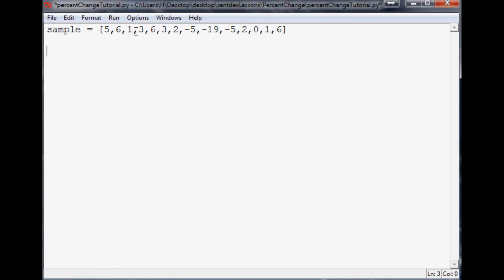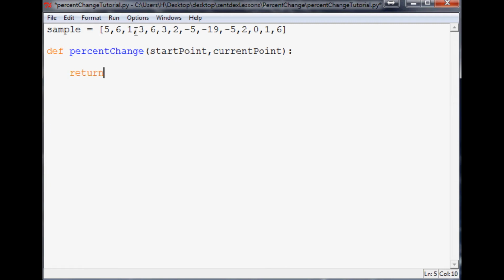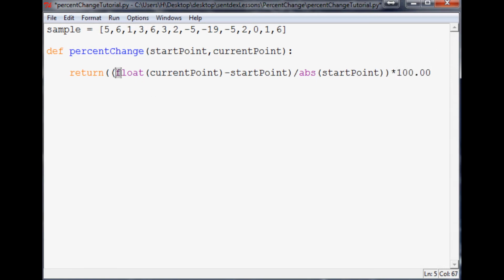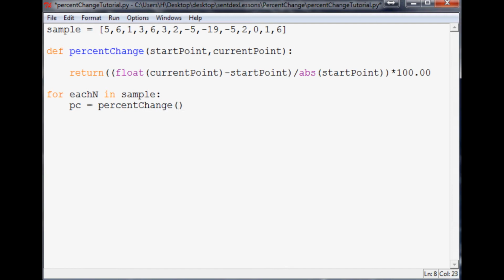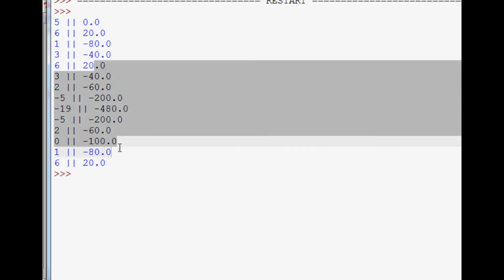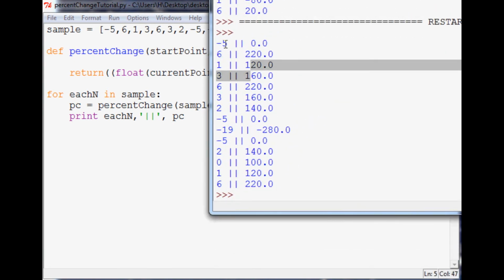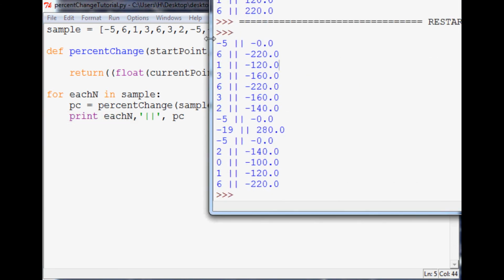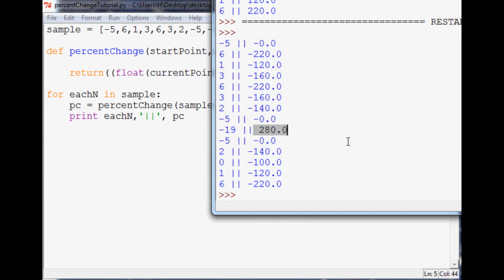Python: Percent change calculation how to tutorial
This tutorial video covers how to calculate percent change within Python. The idea of percent change is usually to normalize a line for comparison of topics or to measure growth easily.

Sentdex.com
Facebook.com/sentdex
Twitter.com/sentdex